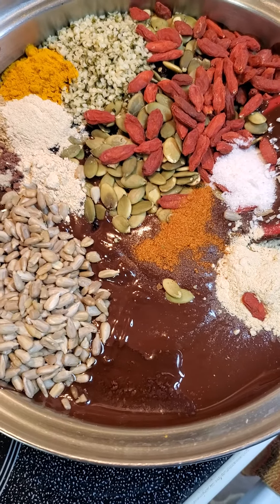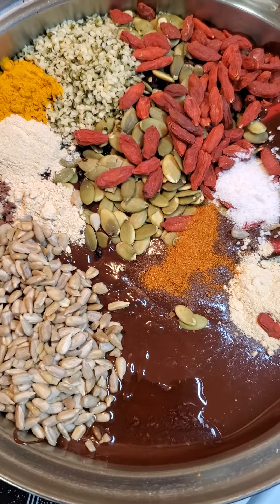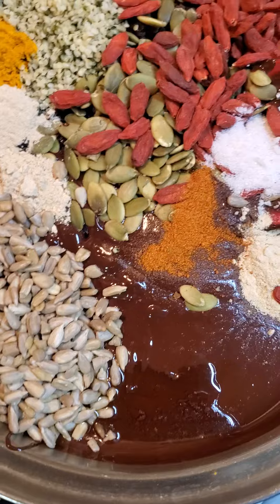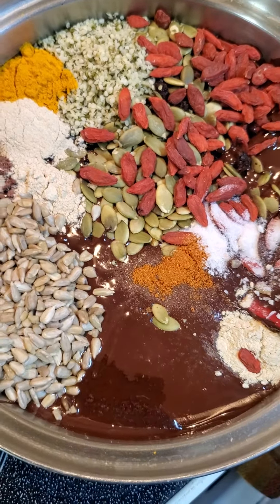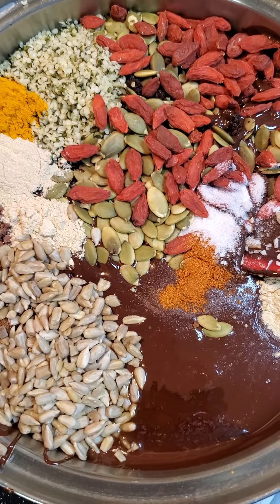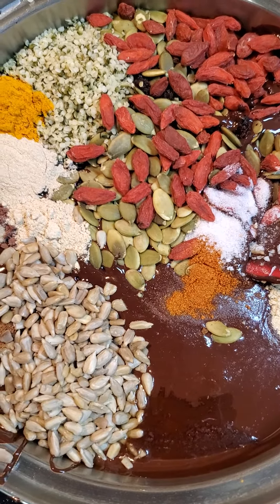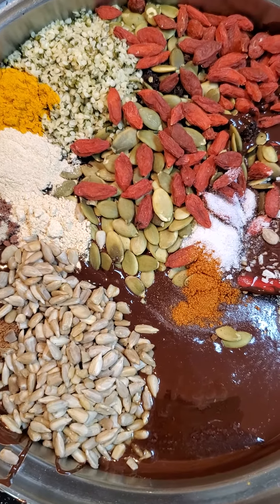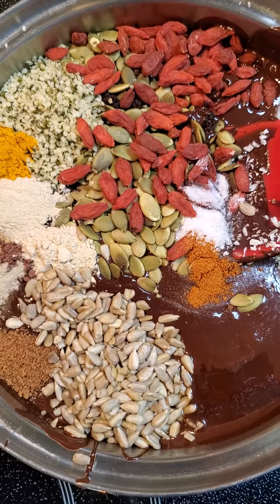Herbal Chocolate GeorginaCyr.com Channel